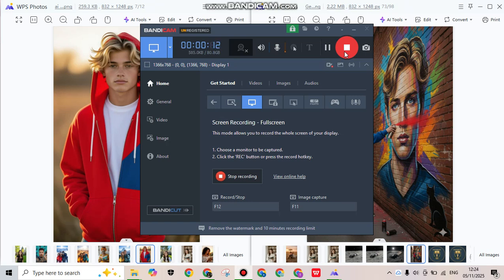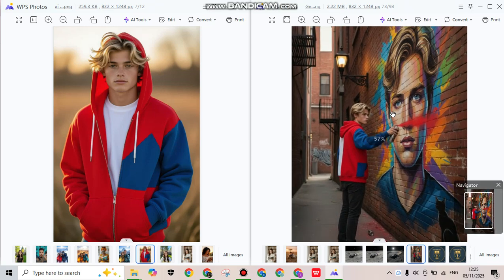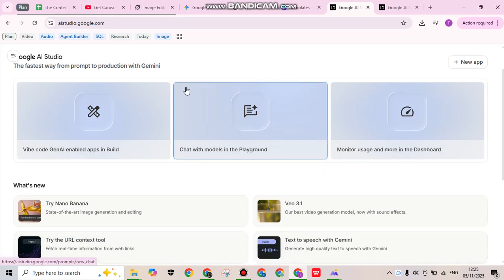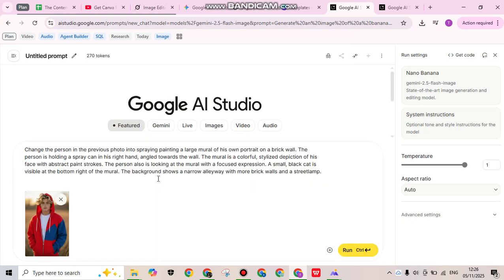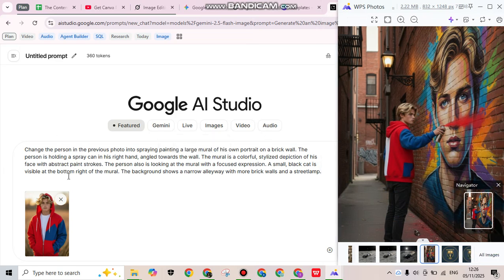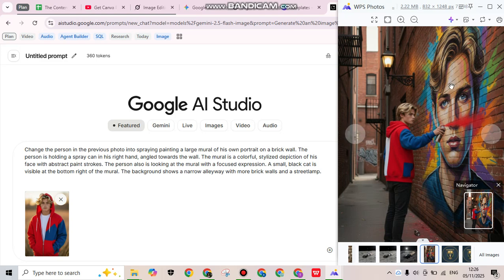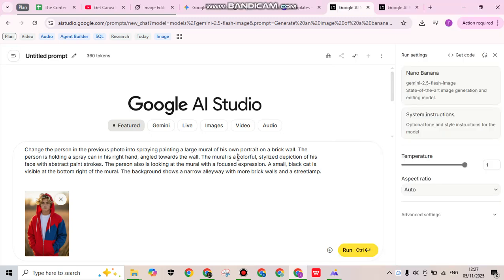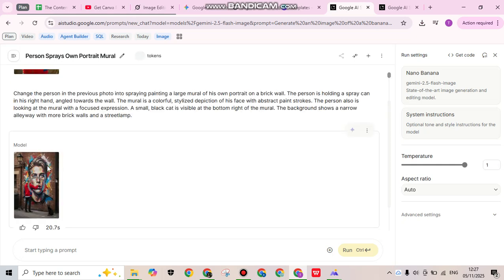Turn Any Photo Into a Street Mural! | Free & Easy Spray Paint Effect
Ever wondered how to turn a normal photo into a cool street mural — the kind that looks like it’s sprayed on a wall with real paint? 🧱🎨
In this video, I’ll show you how to create a spray-paint mural effect from your photo using a free AI tool, no Photoshop needed!

Watch as an ordinary portrait transforms into a grungy, colorful mural that looks straight out of an urban art alley.
Perfect for profile pictures, album covers, or creative social media edits!

🔥 What you’ll learn:

How to turn a normal photo into a mural with a spray-paint vibe
How to make textures look realistic on walls
Free tools that give pro-level results instantly

🎨 Tool used: Free AI Photo Editor
💡 Perfect for: Artists, AI lovers, and anyone who loves urban or graffiti-style visuals

The prompt:
Change the person in the previous photo into spraying painting a large mural of his own portrait on a brick wall. The person is holding a spray can in his right hand, angled towards the wall. The mural is a colorful, stylized depiction of his face with abstract paint strokes. The person also is looking at the mural with a focused expression. A small, black cat is visible at the bottom right of the mural. The background shows a narrow alleyway with more brick walls and a streetlamp.